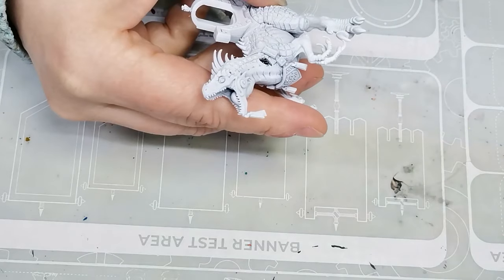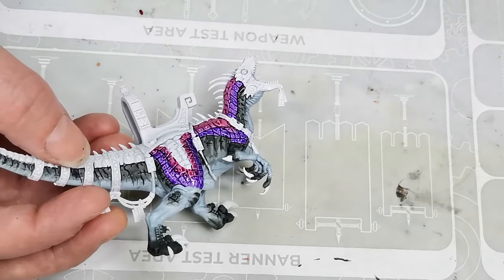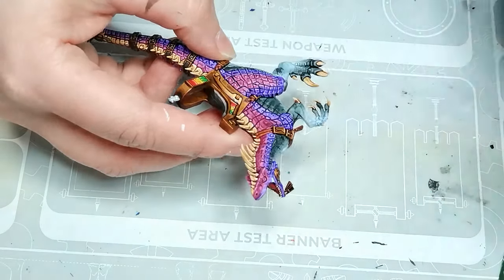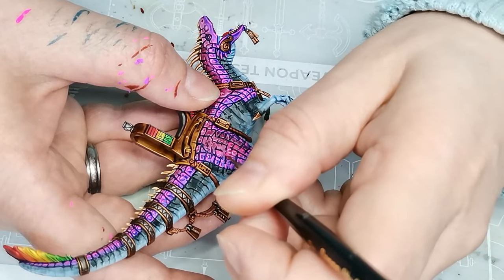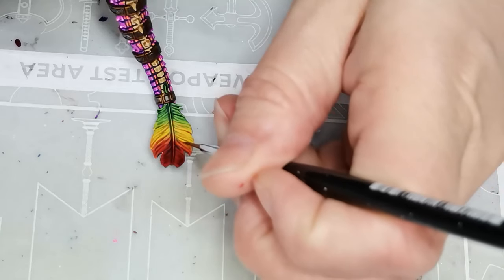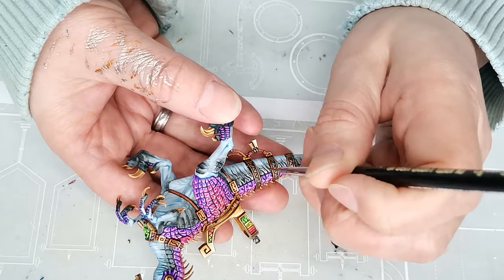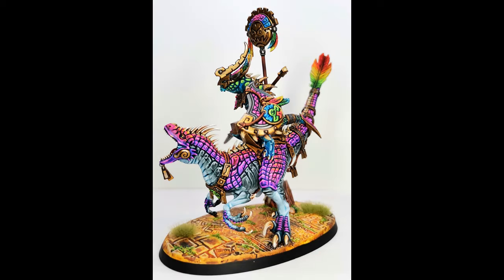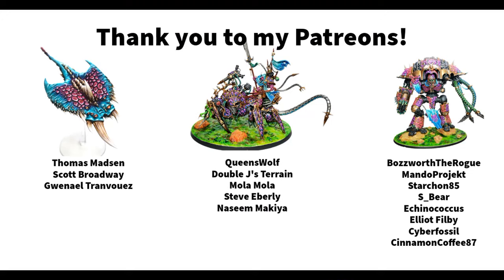Painting a Seraphon/Lizardmen Aggradon for Warhammer Age of Sigmar from Games Workshop!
In this video, I show how to paint a very bright, fluorescent Aggradon for the Seraphon/Lizardmen from Warhammer Age of Sigmar.

If you're interested in a tutorial for a Seraphon Saurus Warrior I have another video for that

The paints used are most Speed Paints from The Army Painter, Contrast Paints from Citadel and fluorescent colors from Huge Miniatures.